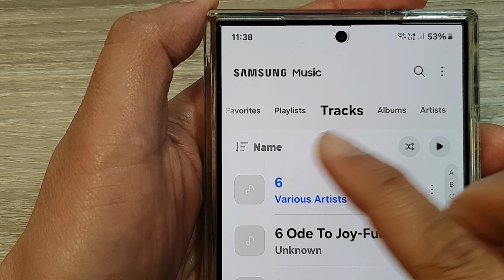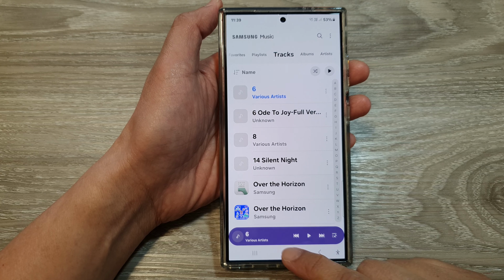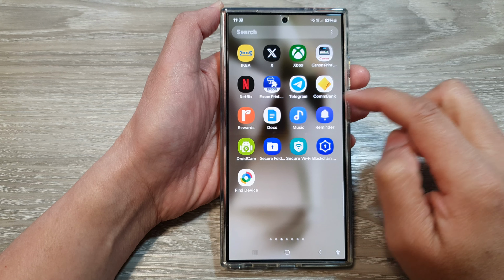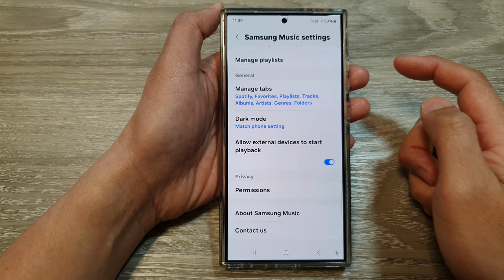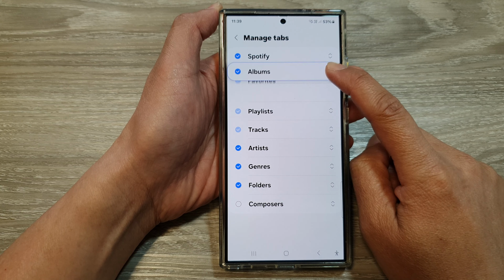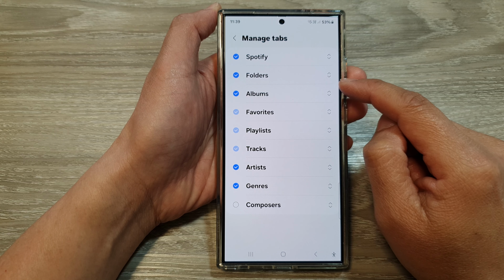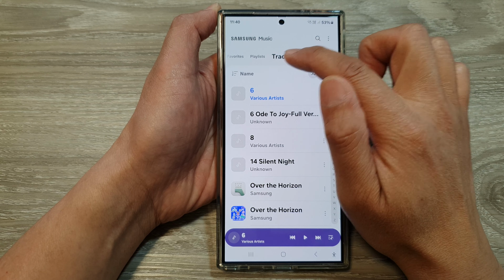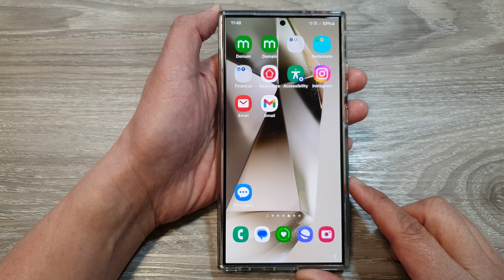🎵 How to Reorder Samsung Music Tabs on Galaxy S24 / S24+ Ultra – Quick & Easy Guide!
In this quick and easy tutorial, learn how to reorder and rearrange the tabs in the Samsung Music app on your Samsung Galaxy S24, S24+, and S24 Ultra. Personalize your music experience by organizing the app's tabs to fit your preferences. Whether you want to move your playlists to the front or reorder your tracks, this ITJungles video guide will show you how to do it in just a few simple taps.